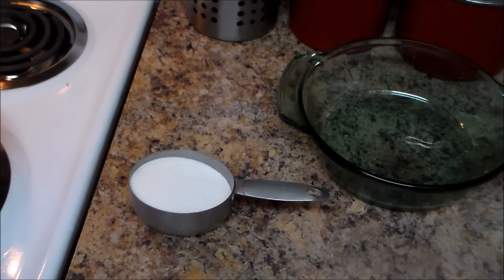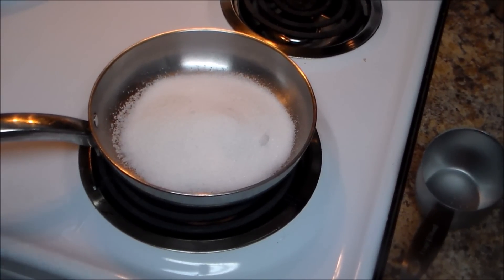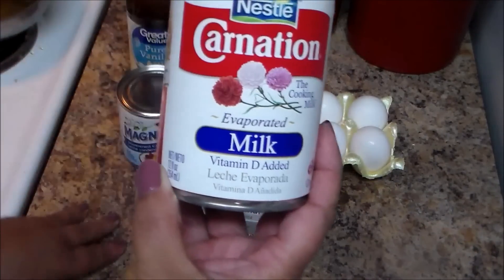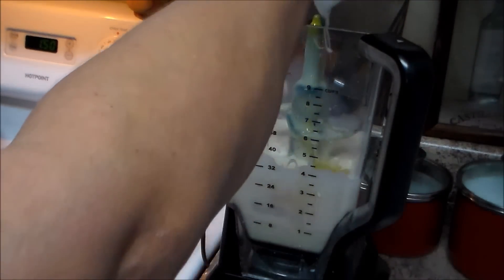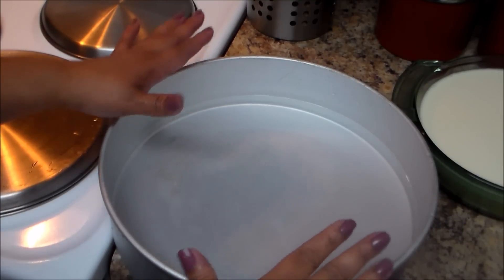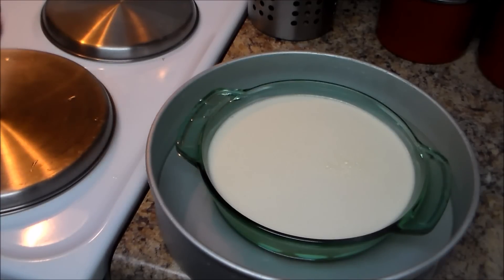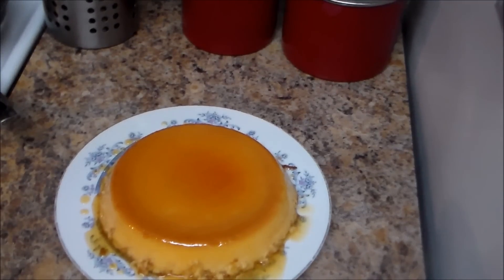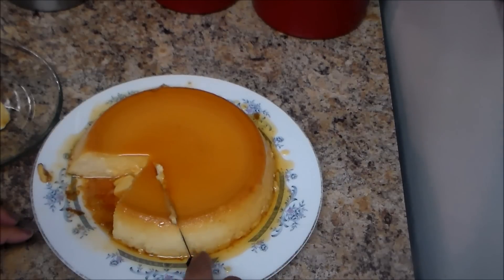Cheese Flan Step by Step .very easy to make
Ingredients for Caramel
1 Cup granulated sugar
Ingredients
1 can Evaporated milk or 1 cup whole milk
1 can of condense milk
4 large eggs
1 8 oz  cream cheese
1 teaspoon vanilla extract
blender